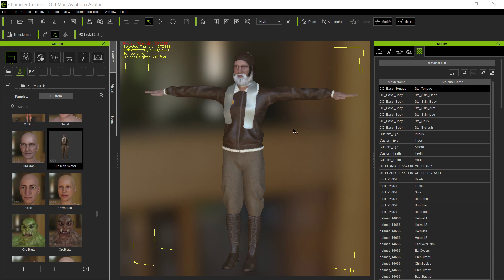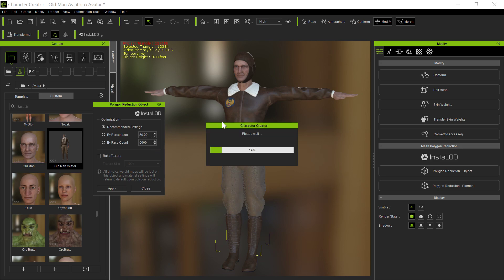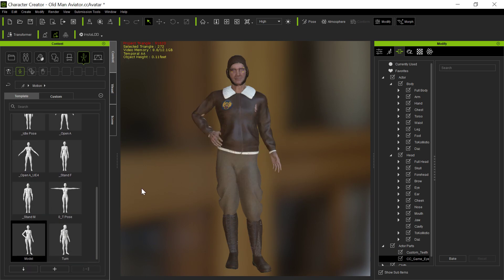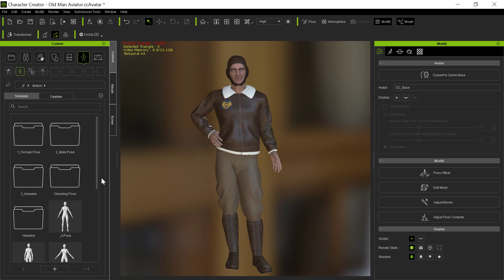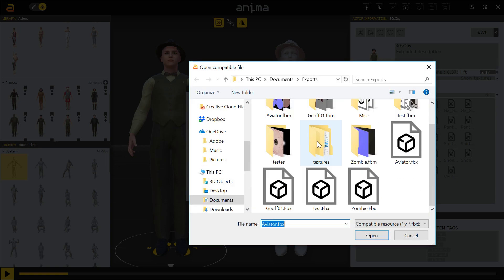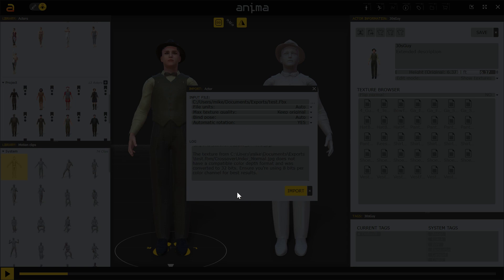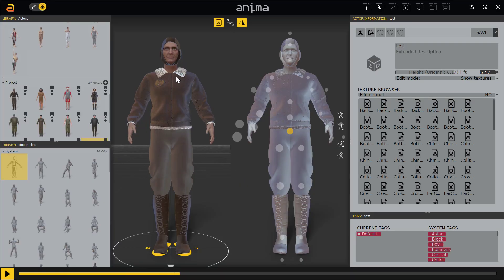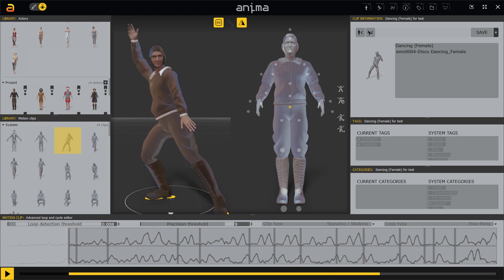CC3 characters to Anima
Showing how to bring your CC3 characters into Anima (quick crash course).